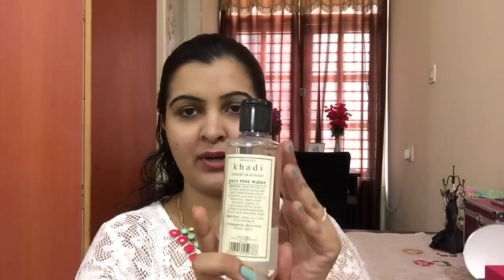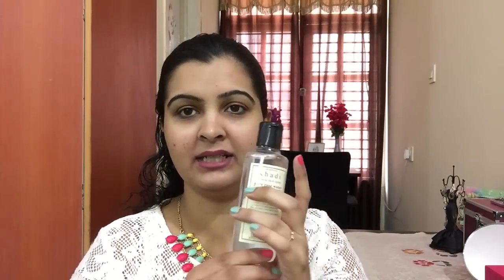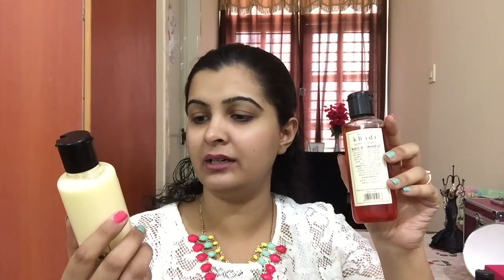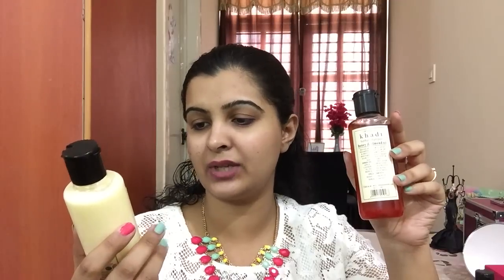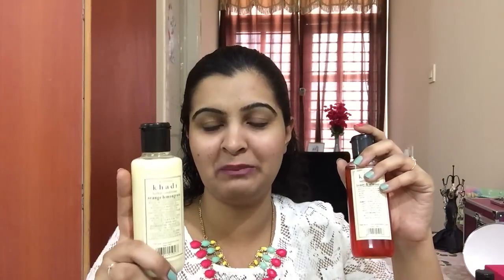Khadi Naturals Product Review | Go Green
Hi Everyone,

Please enjoy my review of products from Khadi Naturals.

Khadi Gramodhyoga manufactures natural and organic products which have minimal amount of chemicals. They have a wide range of skincare and haircare products.
Their products are extremely economical for the benefits they offer,which is a positive :)

Their products are available at their official website and also on all major ecommerce stores such as Amazon,Flipkart and Snapdeal.

I have personally loved some of their products ,while some I found just satisfactory.

1. Khadi Pure Rose water : INR 80 for 210 ml
2. Khadi Natural Aloe Vera Gel : INR 180 for 200g
3. Khadi Herbal Masagge Oil- Lavender & Ylang Ylang : INR 280 for 210ml
4. Khadi Herbal Shampoo- Honey & Almond Oil : INR 140 for 200ml
5. Khadi Herbal Conditioner – Orange & Lemongrass  : INR 140 for 200 ml
6. Khadi Lavender Soap : INR 70 for 125g
7. Khadi Honey & Glycerin soap : INR 70 for 125g
8. Khadi Aloe Vera Soap : INR 65 for 125g

XOXO
Aditi Dixit